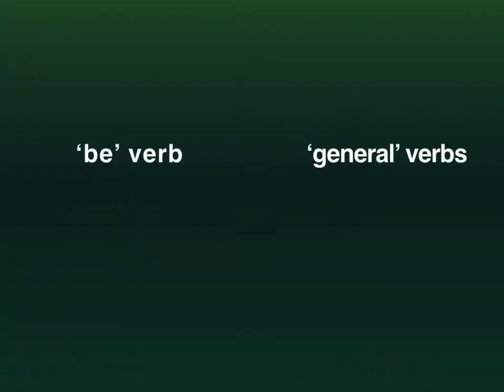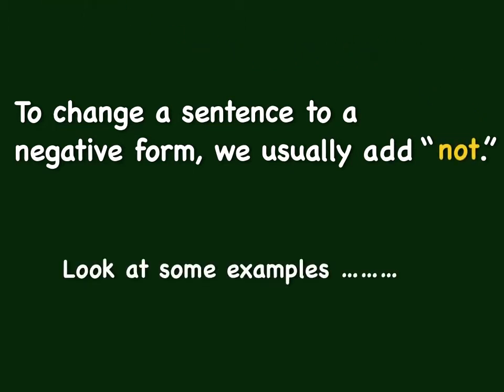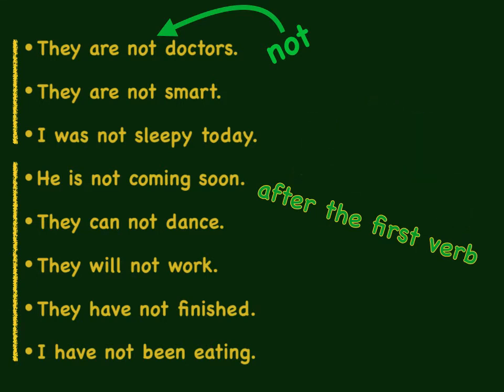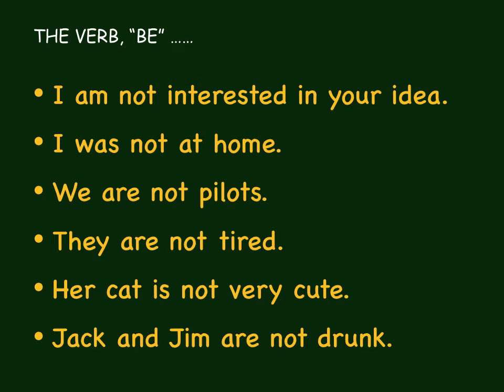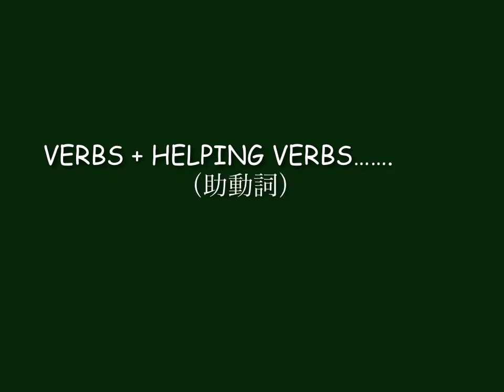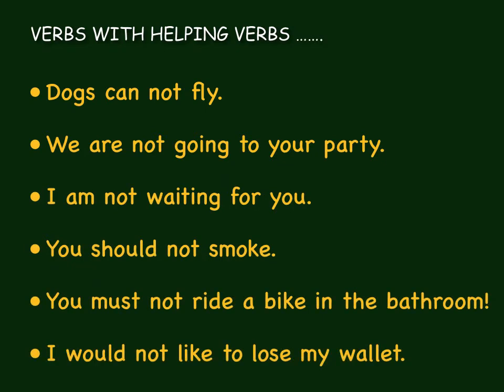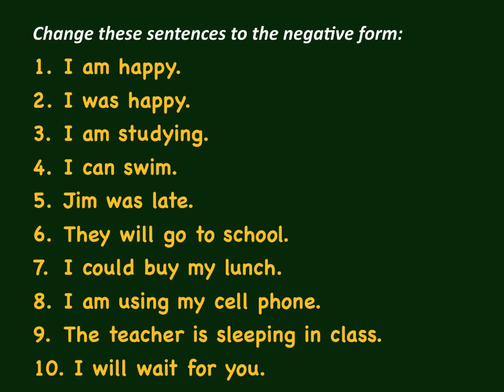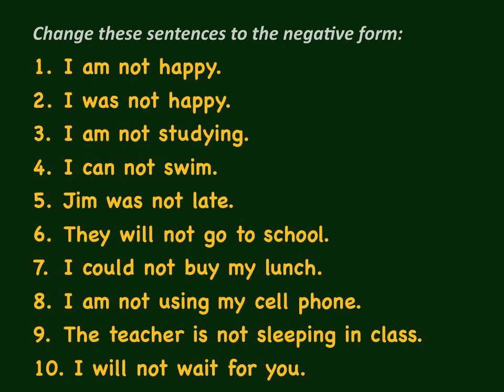How to Make Negative Sentences Part 1 (2020)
Should you say, "I'm not like bananas!" OR "I don't like bananas?
The first one is strange because it means you are not yellow and sweet, like a banana!
Check out this video to get everything clear!
And this is only Part One of two videos. Also this is part of a series, including how to make questions in English.

I teach English classes on Zoom – All levels - Conversation, Business, Seniors.